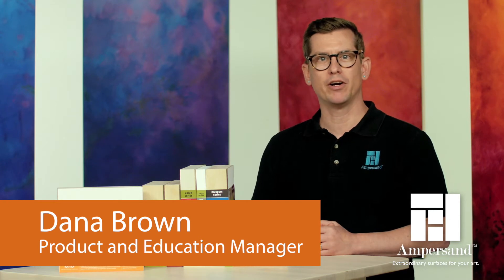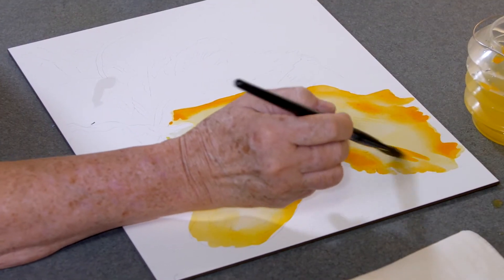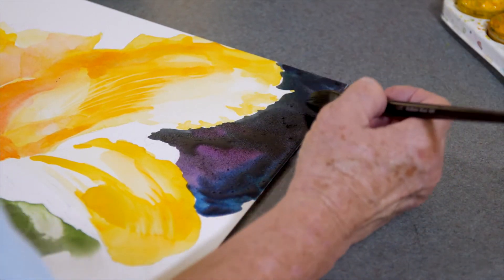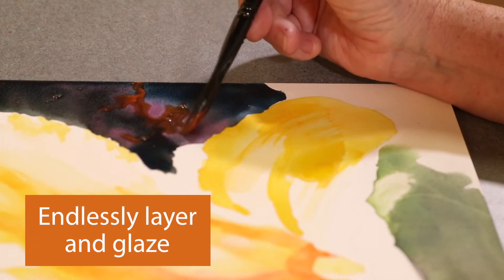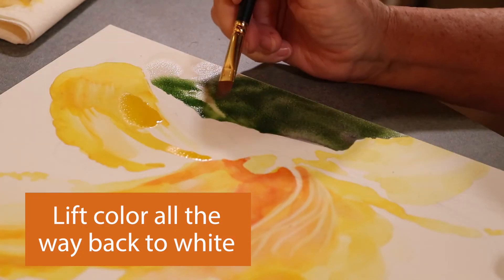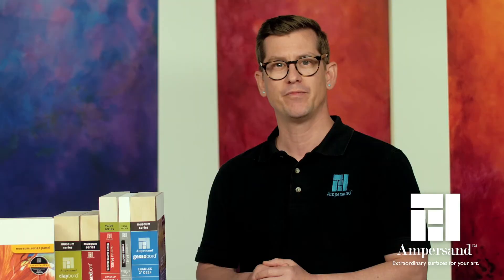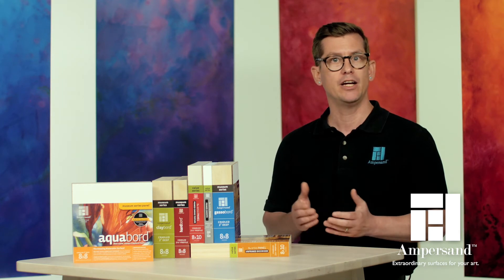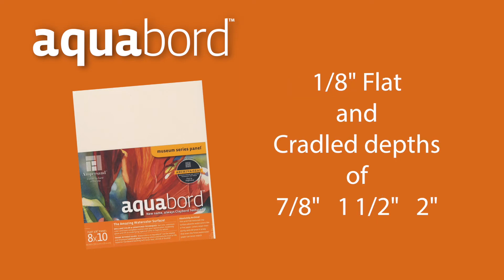An Introduction to Ampersand Aquabord Panels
Watch the Aquabord video to learn why professional watercolor artists choose Ampersand Aquabord over paper.